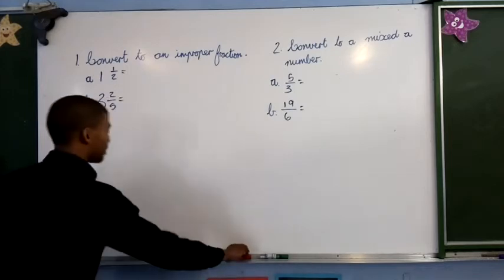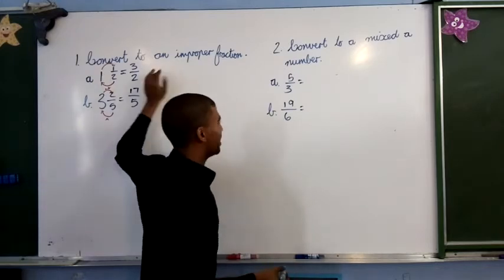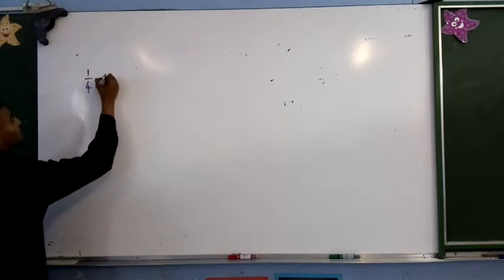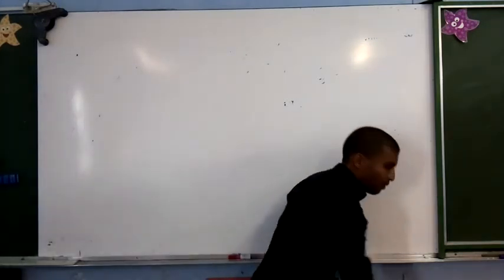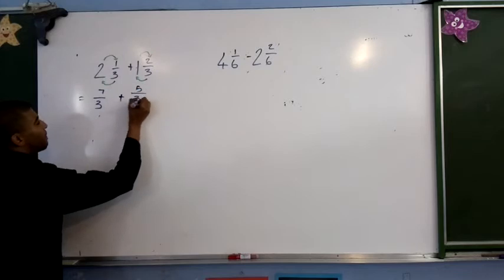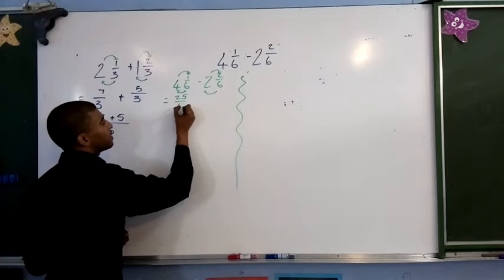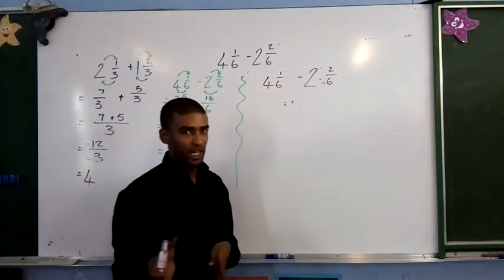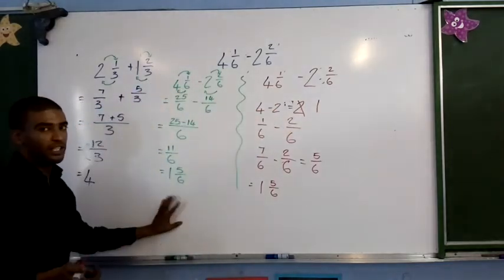Gr.5 | Maths | Adding and subtracting mixed numbers